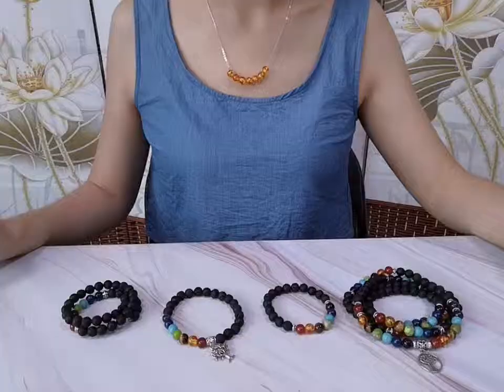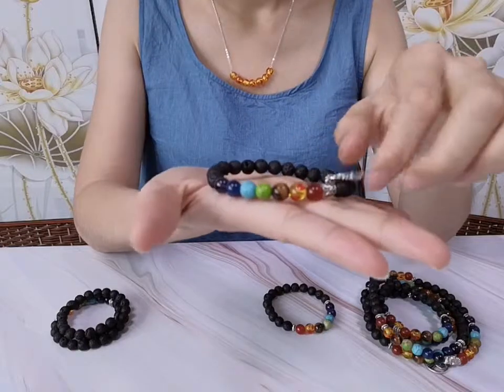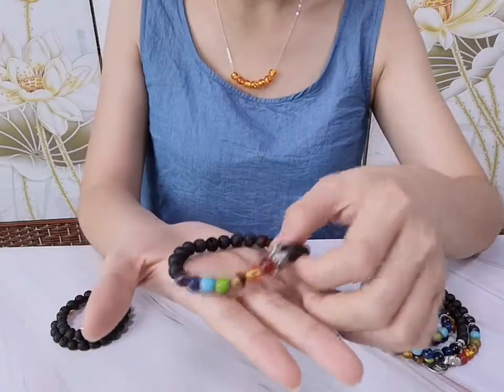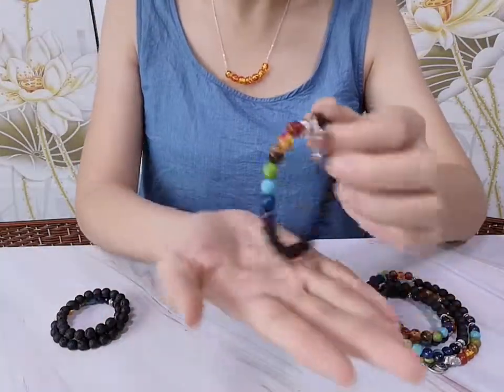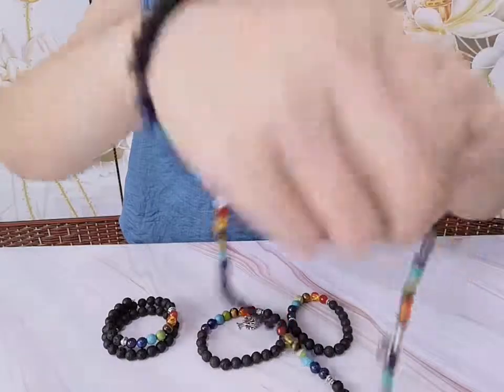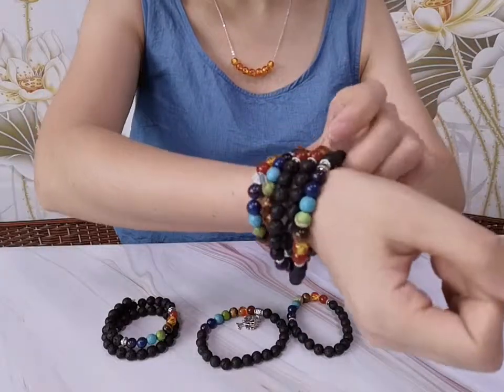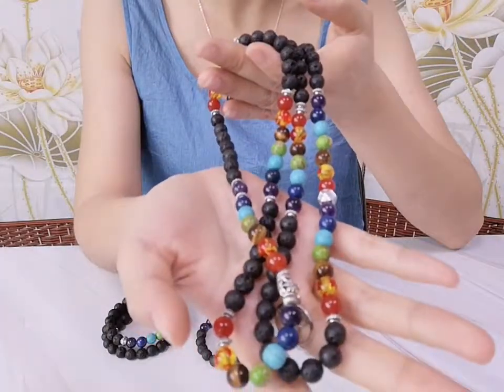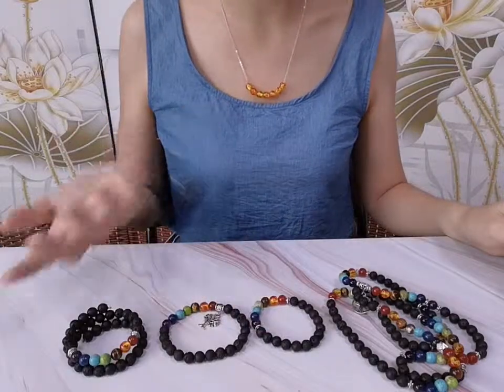2019 Hot Sale Lava 7 Chakra Healing Balance Beads Bracelet Style (PD147 PD190 PD193 PD187)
7 Chakra Healing Meditation Lava Rock Beads Bracelet Tree of Life Charm Yoga Prayer Bracelet (PD147)
$1.15
Lava 7 Chakra Healing Balance Beads Bracelet For Men Women Reiki Prayer (PD190)
$1.52
Black Lava 7 Chakra Bracelet Inspirational Christal Stones Healing Jewellery Meditation Yoga Bracelet (PD193)
$0.79
108 Healing Buddhist Prayer Beads 7 Chakra Yoga Meditation Mala Tree of Life Multilayer Bracelet Necklace (PD187)
$5.12